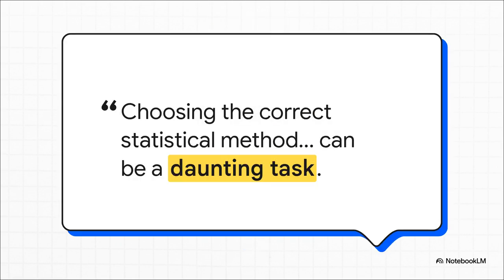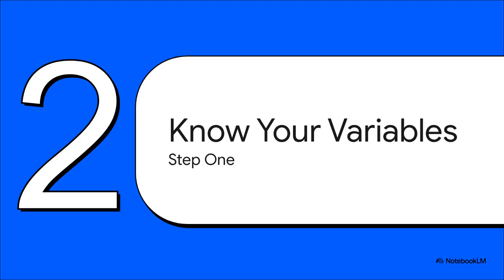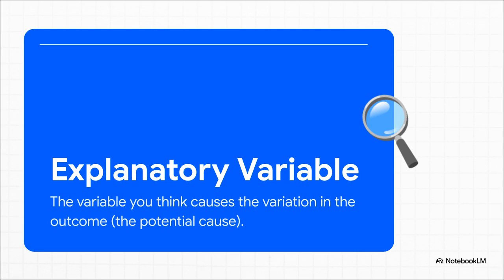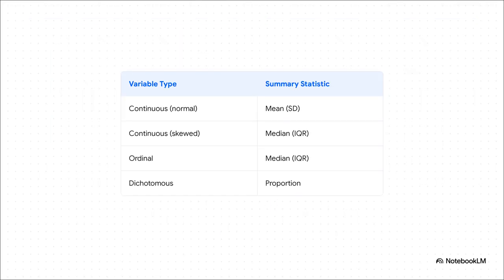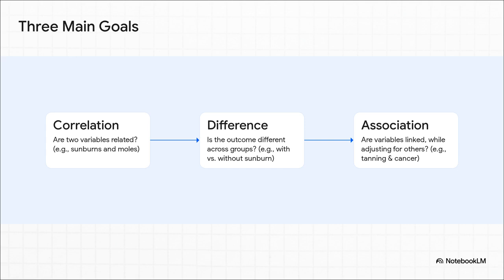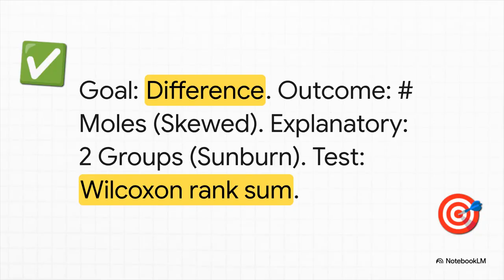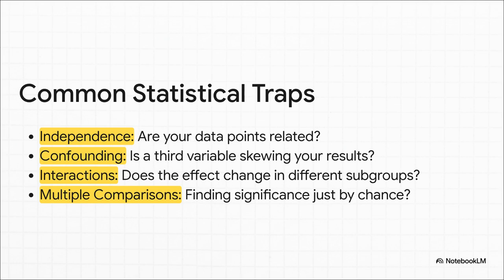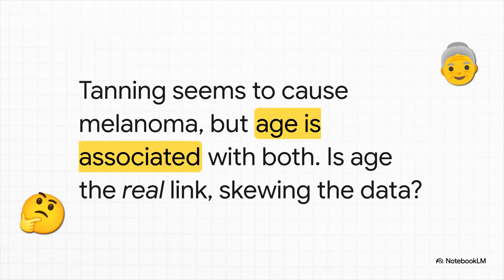How to Choose the Right Statistical Test for Clinical Research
This Video provides an algorithmic guide for selecting appropriate statistical methods in clinical research, specifically targeting dermatologists and related healthcare providers. It emphasizes that correct statistical test selection is crucial for drawing valid conclusions, centering on defining study variables and the purpose of the analysis. The authors outline different types of variables (e.g., continuous, categorical, ordinal) and their corresponding summary statistics, offering tables to guide researchers in choosing tests for correlations, group differences, and associations with adjustments. The article also addresses important considerations such as independence of observations, confounding variables, and interactions, while briefly discussing the role of p-values and confidence intervals in interpreting results. Ultimately, it serves as a foundational reference, encouraging consultation with biostatisticians for more complex analyses.